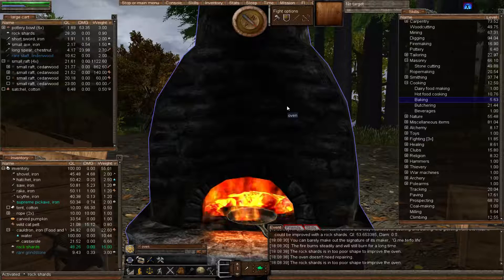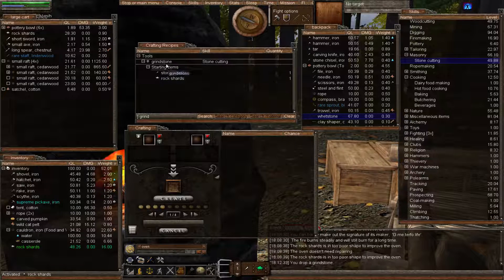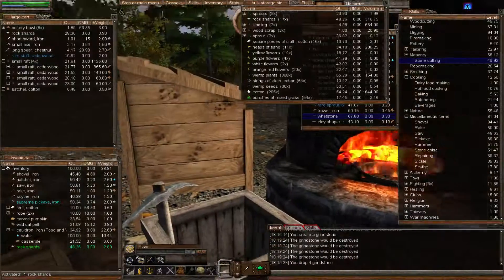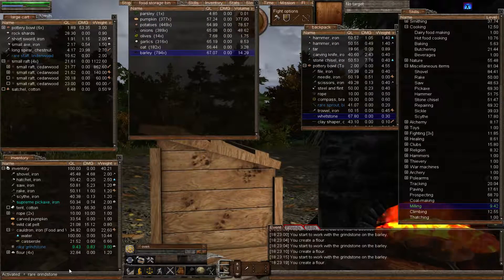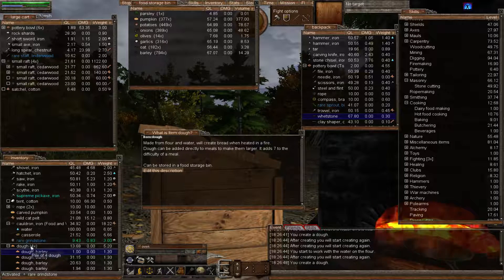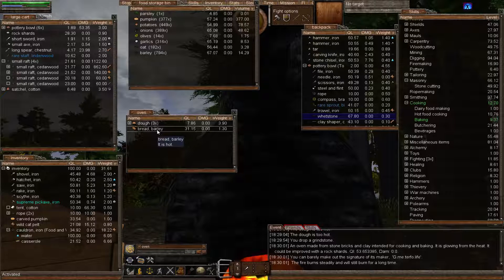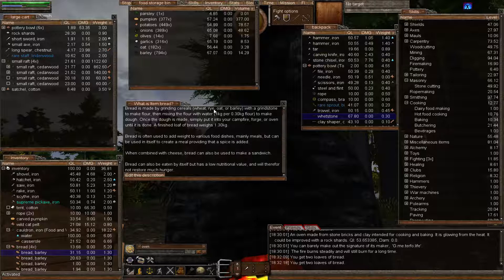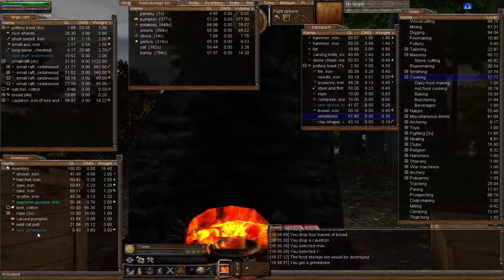Wurm Unlimited - Tutorial - Episode 55 - Grinding, Milling & Baking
Welcome to "Episode 55" of my "Wurm Unlimited" "Tutorial" series. In this episode we make a Grindstone, Flour, Dough and finally Bread. I hope you enjoy this episode as much as I enjoyed making it for you. :o)

Toshba47
Index
Making a Grindstone - 1:21
Wurmpedia reading (Grindstones) - 6:50
Grinding Flour - 9:45
Making Dough - 12:47
Wurmpedia reading (Dough) - 15:44
Making Bread - 17:26
Wurmpedia reading (Bread) - 21:24
Pro Tip (saving Fuel) - 24:20
Next Competition - 26:00